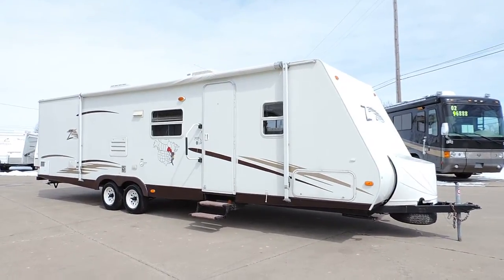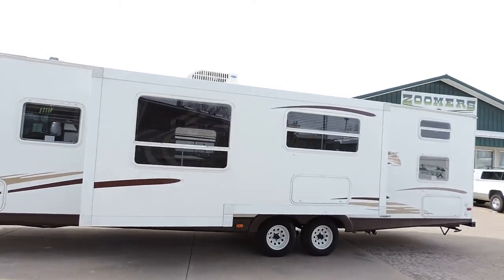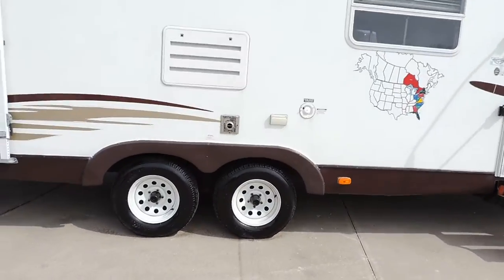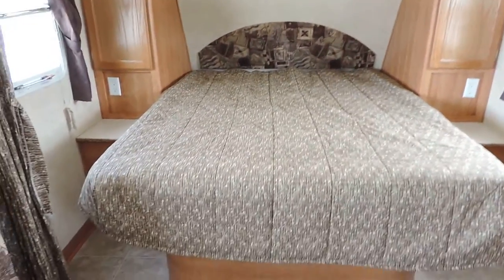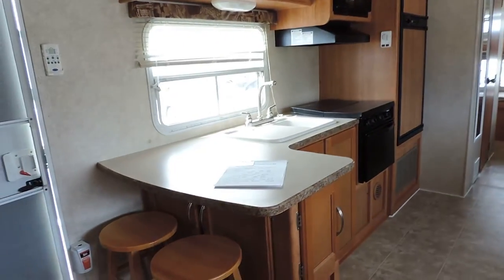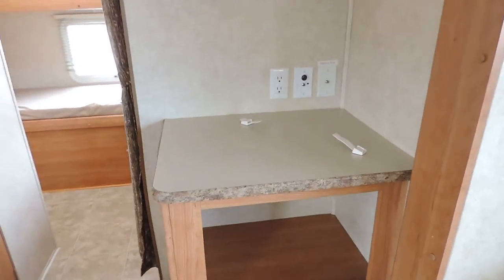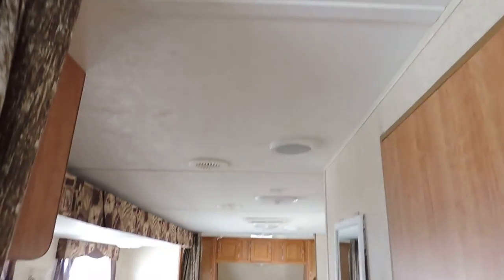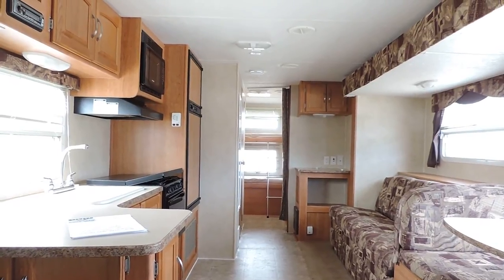Nice Clean 33' 2006 Keystone Zeppelin Z303 Quad Bunks Sleeps 10!!!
Nice Clean 33' 2006 Keystone Zeppelin Z303 Quad Bunk Private Front Queen Bed 1-Big Slide Very Light Only 4,800lbs Sleeps 10!! NADA Average Book $15,395 ZOOMERS Super Low Price $10,900 Easy Financing LOW MONTHLY PAYMENT $143 NO MONEY DOWN.. with approved credit.. Mike

All Motor Homes have been through a 38 Point Inspection and All of Our Travel Trailers and Fifth Wheel Trailers have been through a 19 point inspection and Qualify for an Interstate Diamond Warranty Which is a 1-4 Year 12,000-48,000 Bumper to Bumper Warranty...

We have the Best Prices, Warranties, Financing, and Service Around..

WE DO NOT SELL SALVAGE TITLE UNITS!!
WE ONLY SELL CLEAN TITLE, CLEAN CARFAX, READY TO INSURE RV's!!!

You can Go to Our Website for All Inventory, Credit App, and All of Our Services

Free Storage for 30 Days!!
Deliver for $1.50 a Loaded Mile...

Please Give Us a Call or Text if You have any Questions.
The RV is Located at Zoomers 1090 Manchester Ave Wabash IN 46992